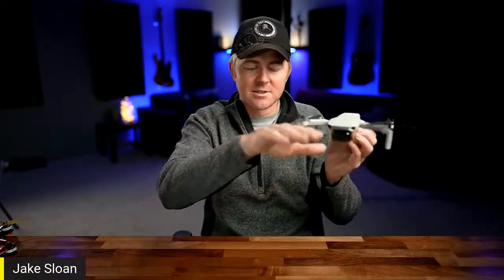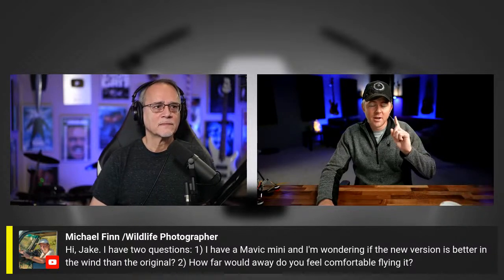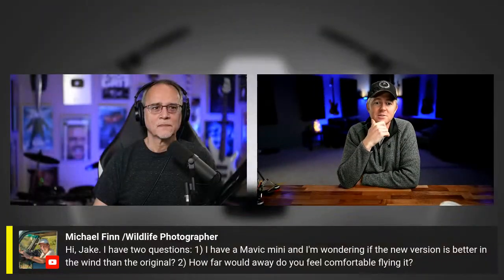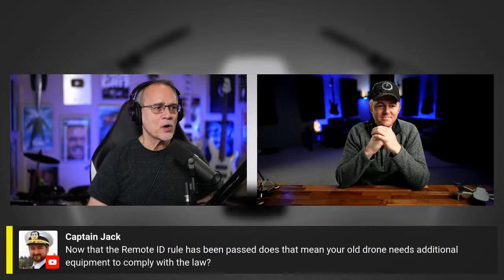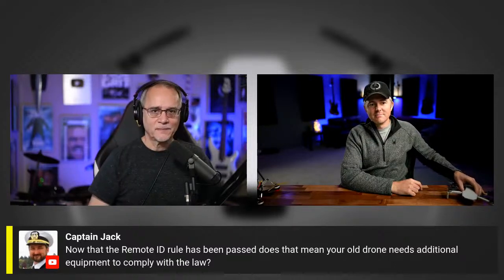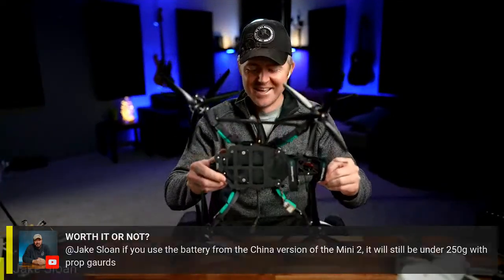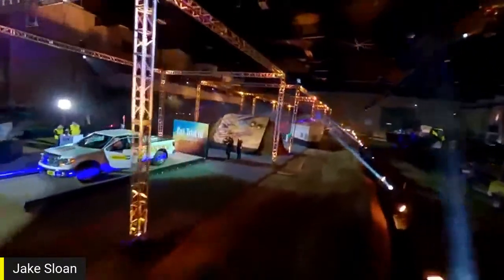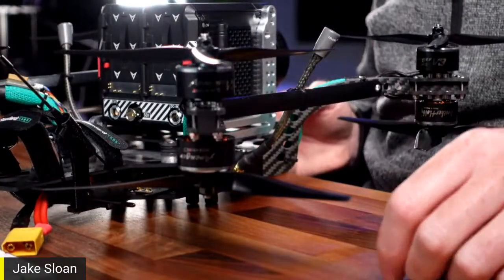DRONES with Guest Jake Sloan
This week we have Jake Sloan, one of my favorite Drone flyers and instructors. He shoots spectacular drone videos in Alaska, both regular flight and FPV (first-person view) drones, as well as shooting professional drone footage for big-name companies.

Jake Sloans Drone Course
The Mavic Mini-2

I hope you enjoy this very loose and open discussion format as much as I do, and I look forward to the upcoming live stream Q&A sessions next week.

-- Kevin